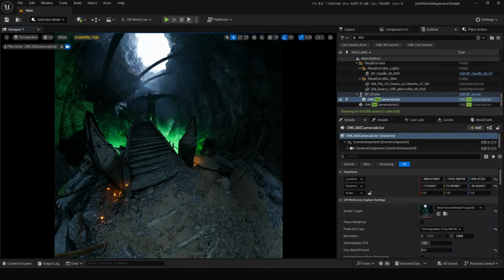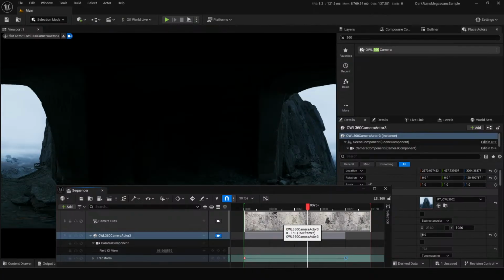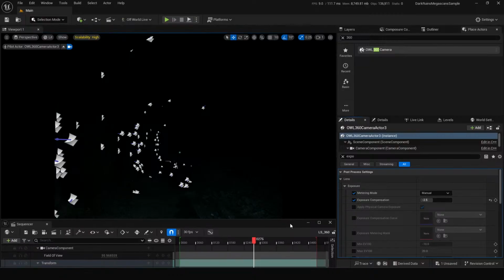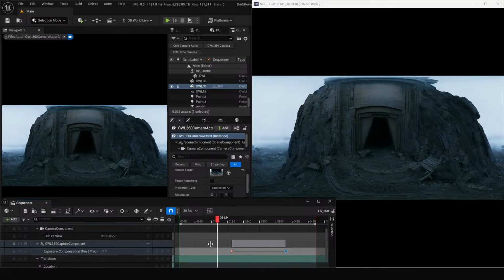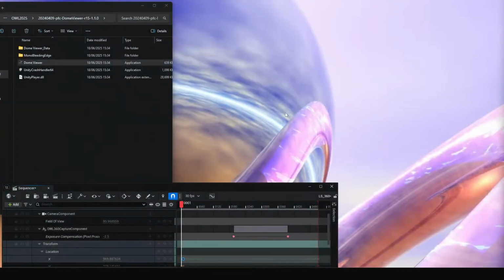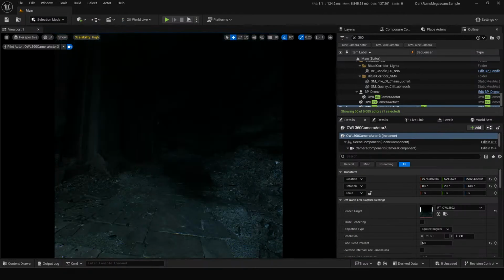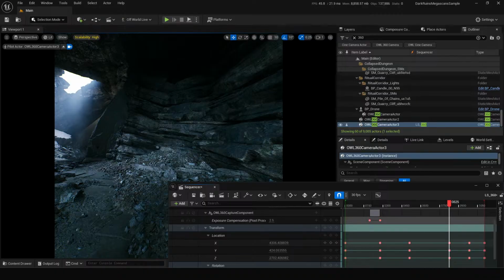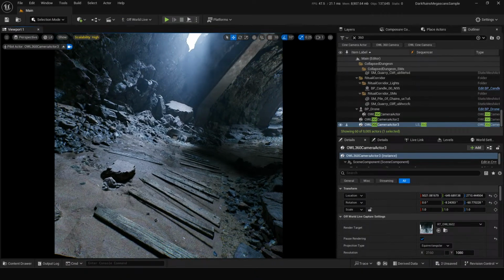360 Render Hangouts #2 Refining Animation for 360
Here we will discuss refining your sequencing and camera settings to get the best render out of a level such as this Dark Ruins Megascans sample.

This tutorial was followed by a Discussion in our Discord channel, where we host our weekly hangouts. These sessions are an open space where anyone can discuss the interesting topics and challenges surrounding 360 renders in Unreal Engine. The are hosted in our Discord every Wednesday in our Wednesday Drop-ins voice channel

Topics will include:
360 Rendering Pipeline tips,
Colour Workflows,
Stereo 360 Rendering,
Output types,
Ultra High Res Renders,
Post Production,
360 Cam capabilities